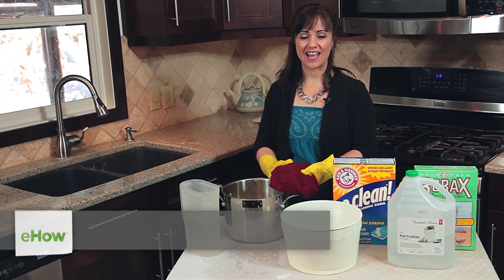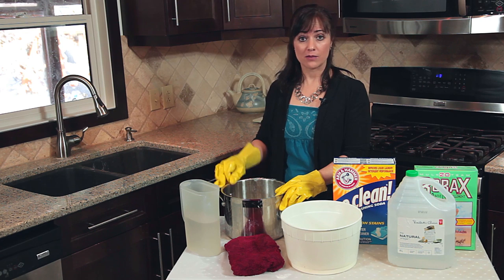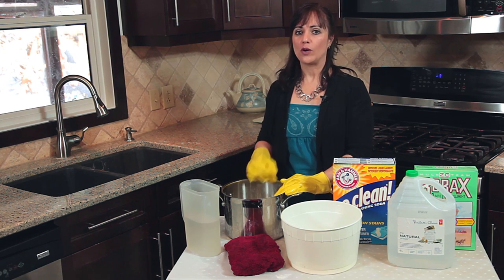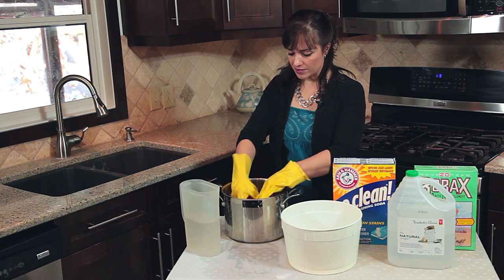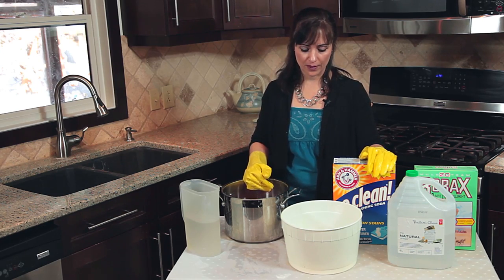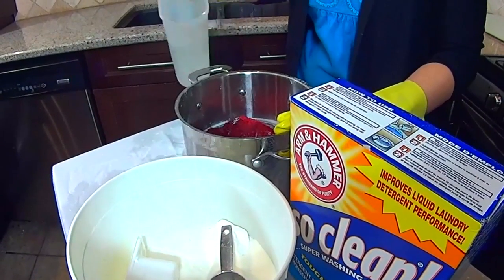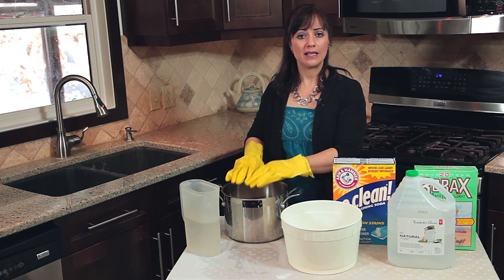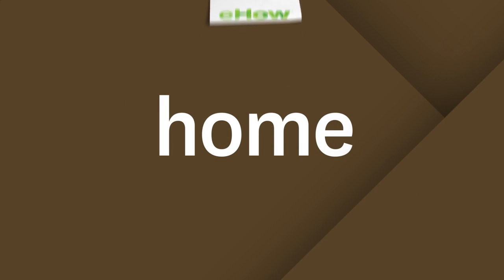How Do I Get a Bad Smell Out of My Bath Towels? : Removing Smells From Clothes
You can get a bad smell out of your bath towels by carefully using a few key products. Get a bad smell out of your bath towels with help from an experienced clothing professional in this free video clip.

Expert: Reena Nerbas
Filmmaker: Geoff Lussier

Series Description: You can remove a wide variety of different types of smells from a wide variety of different types of clothes all in the comfort of your own home. Find out what you need to know about removing smells from clothes with help from an experienced clothing professional in this free video series.